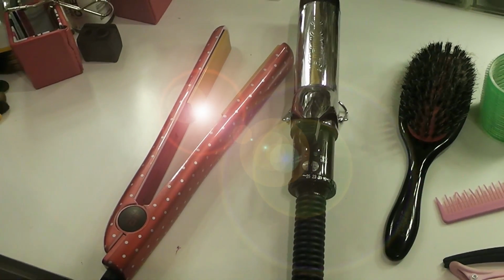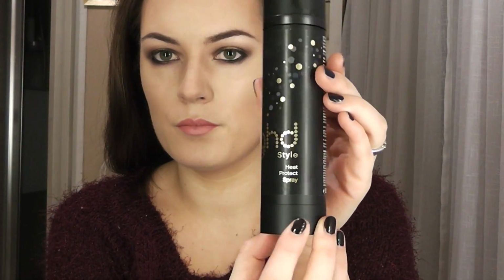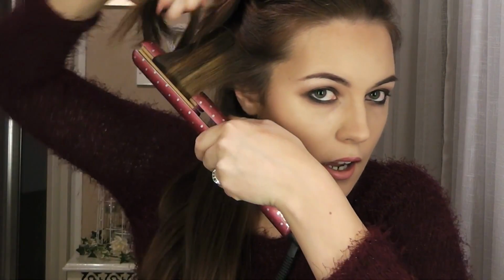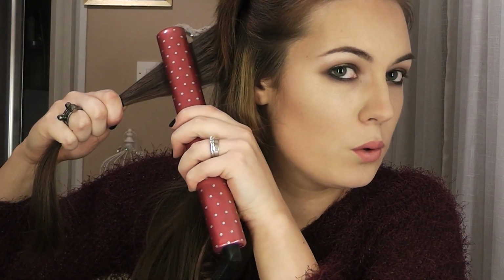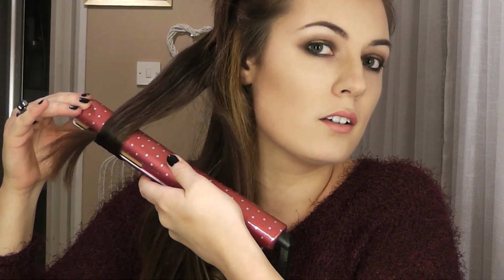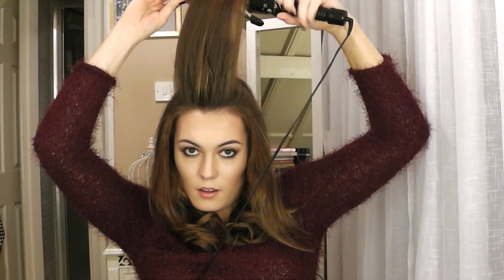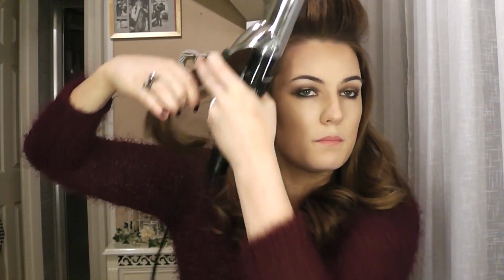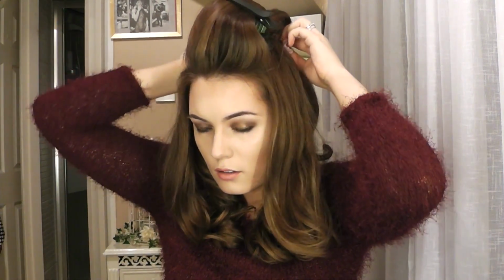Voluminous Kate Middleton hair tutorial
So after getting a few requests to do a hair tutorial I have finally got round to it! By no means am I a hairdresser, I just thought I'd share with you how i achieve volume :)

GHD heat protect spray
Ulta Chi flat irons
GHD hair clips
Conair 1.5 curling iron
Large Velcro rollers x2